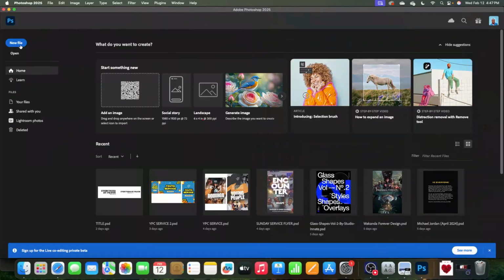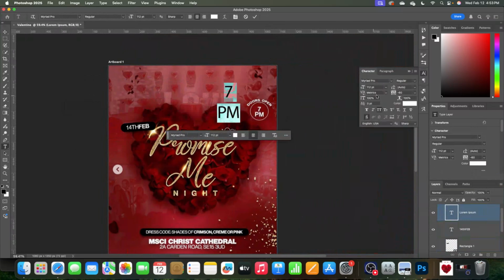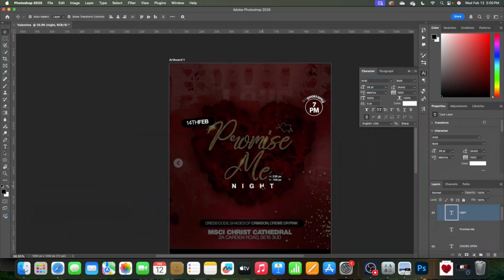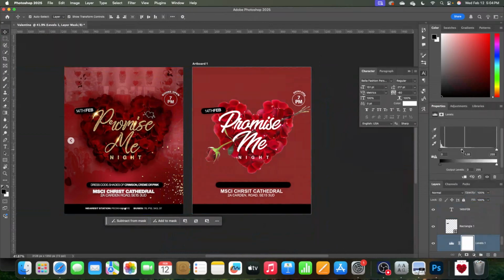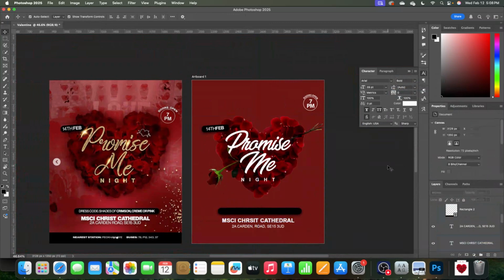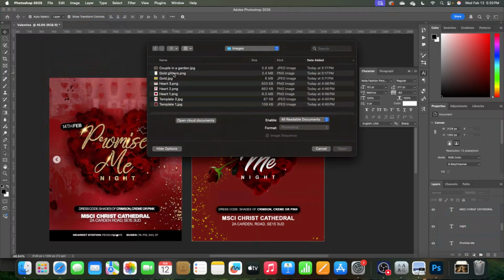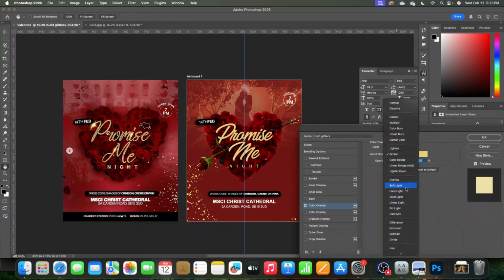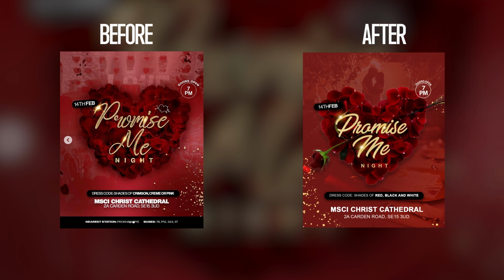I Created A Valentine's Day Poster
In today's video, we're diving into a remake of a design originally created by the First Love Church media team! I recreated it in Photoshop, adding my own touch along the way. Did I pull it off? Watch and let me know what you think!

0:00 - Intro
0:35 - Canvas Size and Resolution
0:36 - Text Placements
4:59 - Setting the Background
5:31 - Photo Placements
10:12 - Pattern Overlay for the Main Text
13:57 - Final Touches
14:36 - Final Result
14:45 - Conclusion

Keyboard and mouse:
►Logitech Pebble Key 2 K380s Bluetooth Keyboard

Audio:
►FDUCE SL40

Webcam/Camera:
►Sony ZV-E10